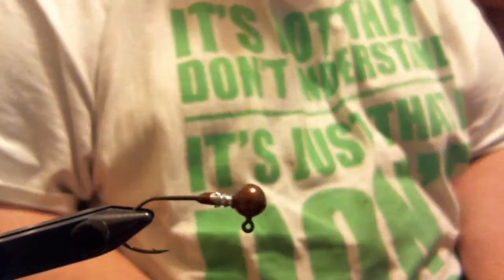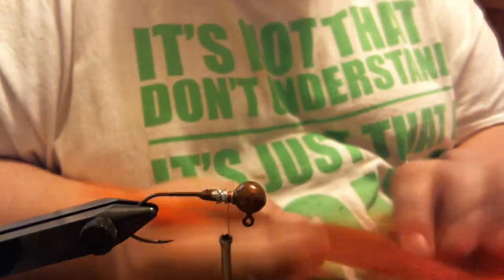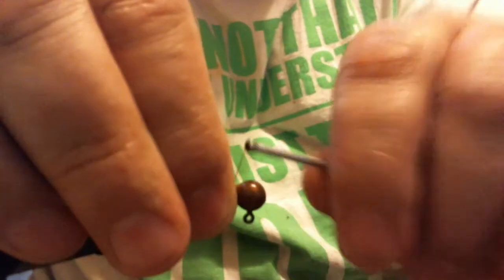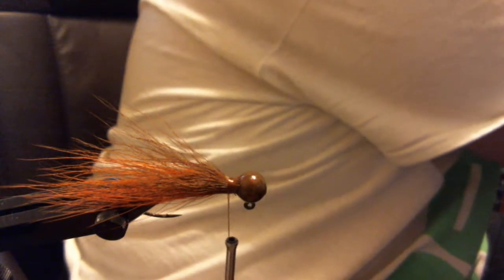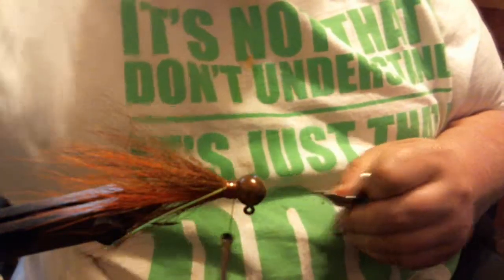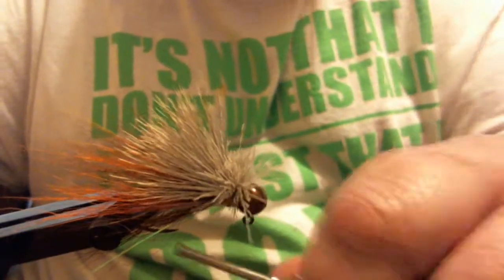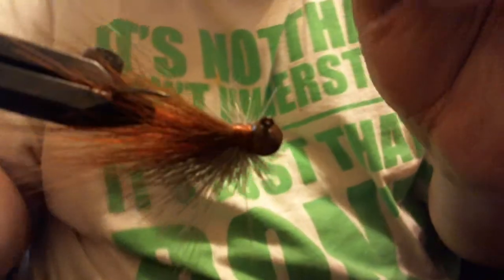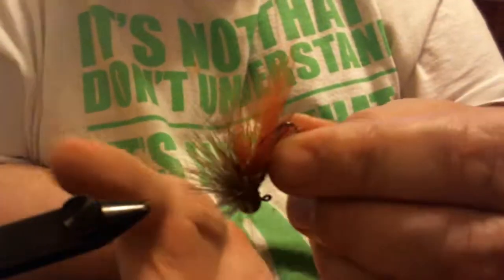Tying the Bug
Tis is a hair jig pattern used to catch smallmouth bass